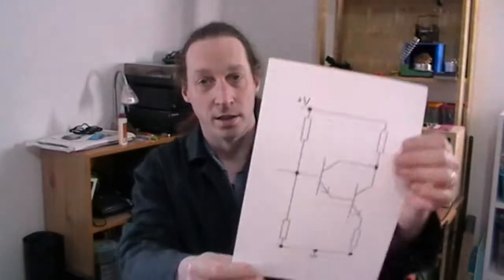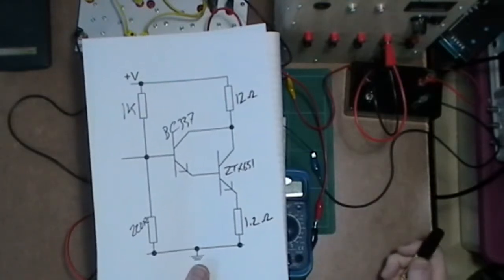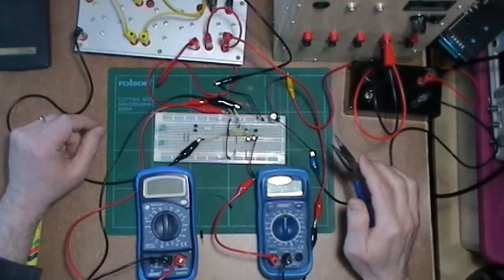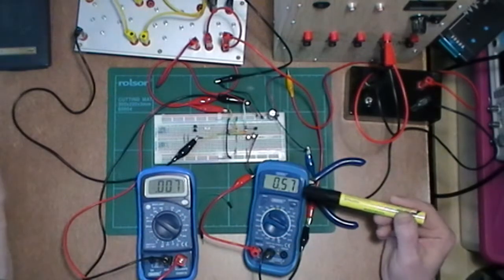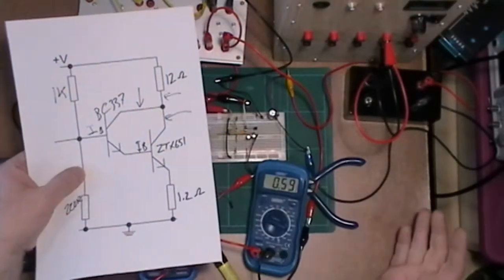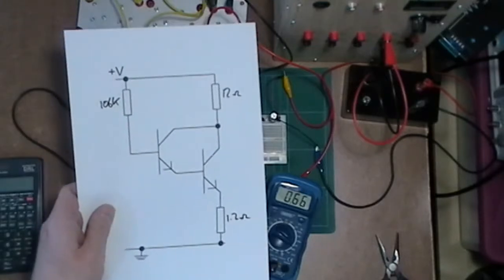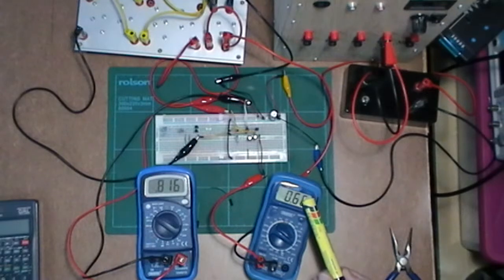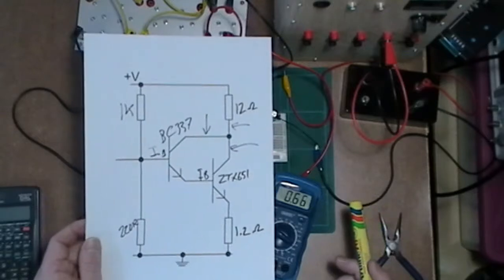Darlington Pair NPN Transistors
Been looking into how much Current Gain I can get from a transistor, turns out that a Darlington Pair works very well to amplify a small base current.